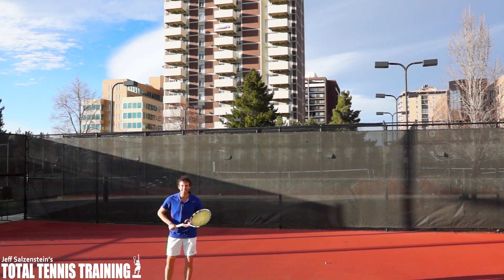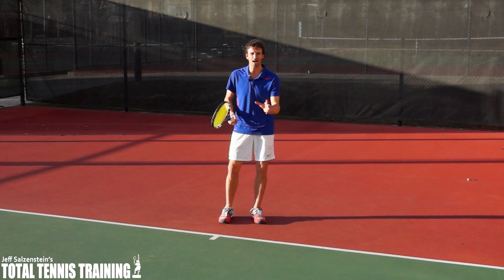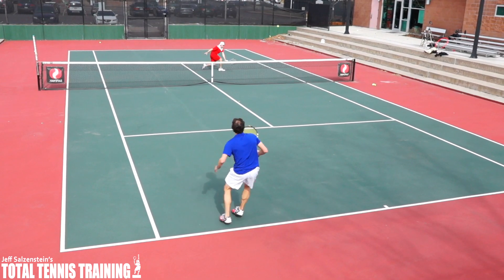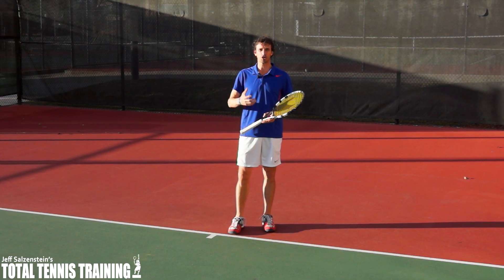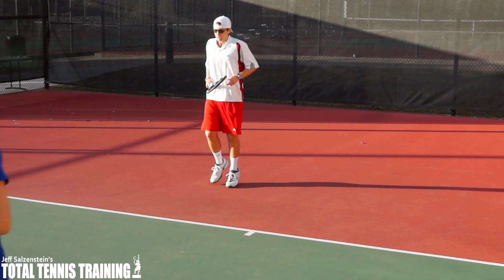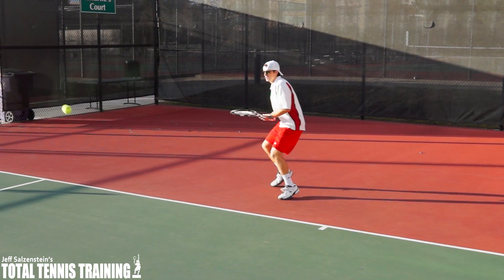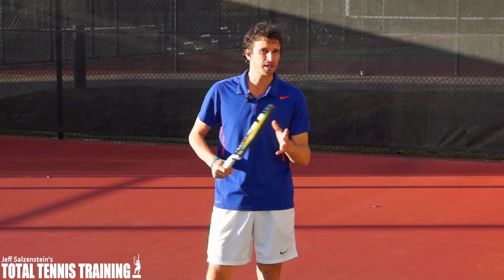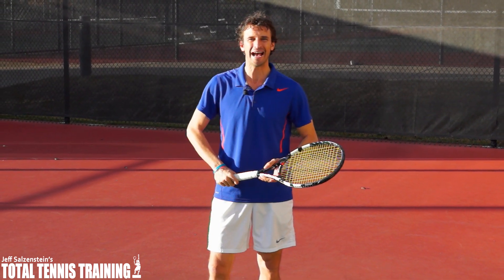TENNIS FOREHAND | Hit A Passing Shot With The Buggy Whip Finish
Forehand myths debunked: Former Top 100 ATP Pro, Jeff Salzenstein, is exposing 3 common myths that could be crippling your forehands potential. Most players make at least 1 of these 3 mistakes... Do you?

In this buggy whip forehand lesson, you can learn how to use this special finish to improve your passing shots.

Many times players will dip a ball at their opponents feet and then get a ball that floats deep down the middle of the court towards the backhand side.  Players might hit this shot as a backhand passing shot but often times, it's challenging to generate enough power off of a slow moving ball to the backhand side.

If you have time to move around the ball to hit a buggy whip forehand, this can give you a greater chance to hit that passing shot by your opponent. You'll move around the ball and use the buggy whip forehand finish on this shot because it will allow you to make contact later than using a regular finish.

Waiting longer to contact the ball allows for greater disguise and your opponent won't be able to read your shot as easily. With the buggy whip forehand finish on the passing shot, you can also generate more spin to get the ball to dip low at your opponents feet.

You can can use the buggy whip forehand on many different shots, but adding this finish on passing shots can give you an edge when your opponent comes to the net.